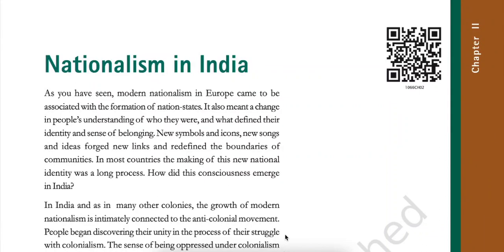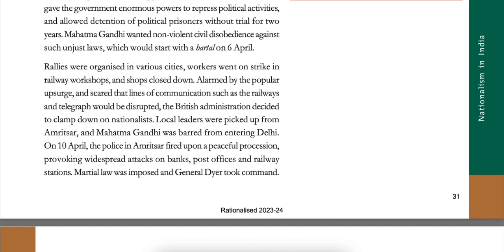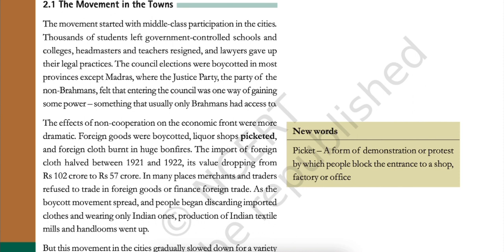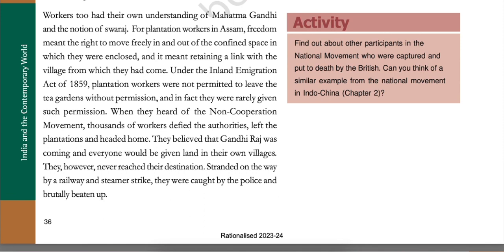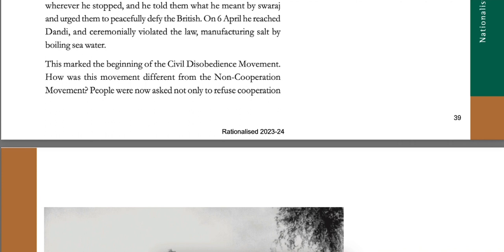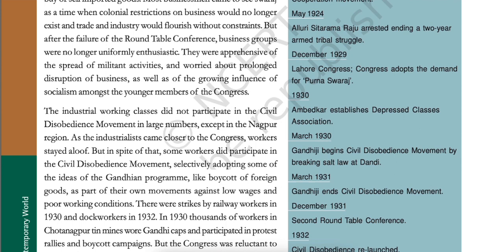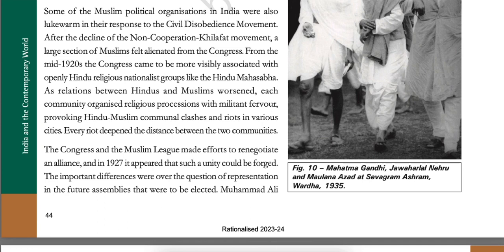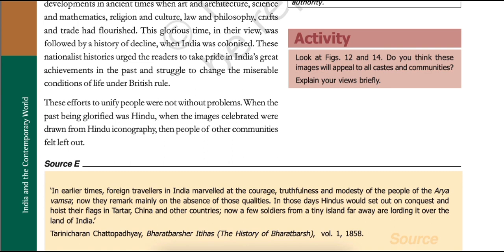Nationalism in India | Ch-2 | Audiobook | CBSE Class 10 History | NCERT Reading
This is an English Audio Book for SST Class 10 Chapter 2 (History CBSE), The chapter ,Nationalism in India, has been read in one shot under 45 minutes.We have followed the latest CBSE syllabus (India and The Contemporary World II Class 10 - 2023).
As I read this chapter for you I would request you to please follow the chapter with your NCERT books and try to read along line by line. This will make your reading and learning process much easier and interesting.
My pronunciation of few words maybe different from yours owing to different regional pronunciation styles. Kindly ignore the same.Do comment if there are any improvements that you would suggest.I will try to incorporate them in my upcoming videos.

Thank you, enjoy the audiobook!

Time slots
00:00 - Introduction
02:02 - The First World War, Khilafat and NON-Cooperation
03:31 - The Idea of satyagraha
05:12 - The Rowlatt Act
09:02 - Why Non Co-operation?
10:47 - Differing Strands within the Movement
11:07 - The Movement in the Towns
13:03 - Rebellion in the Countryside
16:45 - Swaraj in the Plantations
18:13 - Towards Civil Disobedience
21:16 - The Salt March and the Civil Disobedience Movement
25:30 - How Participants saw the Movement
29:40 - Some Important Dates
31:32 - The Limits of Civil Disobedience
35:52 - The Sense of Collective Belonging
40:36 - Conclusion
41:41 - Quit India Movement
Nationalism in India- Chapter 2 History Audiobook , One Shot NCERT Chapter Reading Class10, Class 10 boards, SST, Preboard, Pre-board, exam time, history class 10,
India and the Contemporary World-II, History audiobooks, SST Text book for class 10, class 10, class 10 chapter 2, class 10 History chapter 2, class 10 NCERT, class 10 NCERT audiobook, class 10 history, class 10 history audiobook, CBSE class 10 history, History audiobook, chapter 2 history,
Chapter audiobook,
Study channel,
Byjus,
Vedantu,
Digraj Singh Rajput
Social School
Unacademy
Next toppers
Joe Rogan
Beer Biceps
Exphub
Shobhit Nirwan
History class 10 audiobook,
Audiobooks in English,
CBSE audiobook,
NCERT audiobook,
NCERT audiobook in English,
History Audiobook in English,
Political Science audiobook,
History audiobook